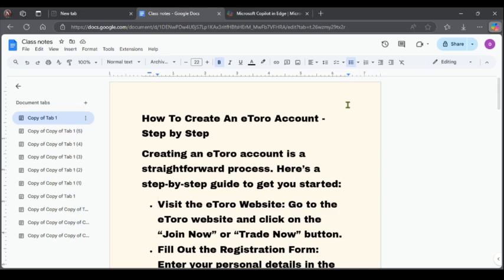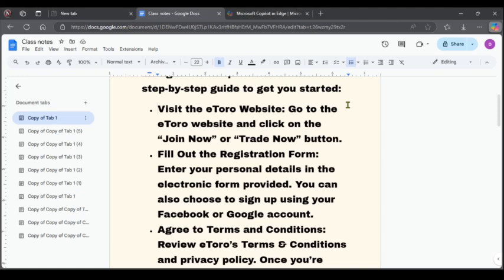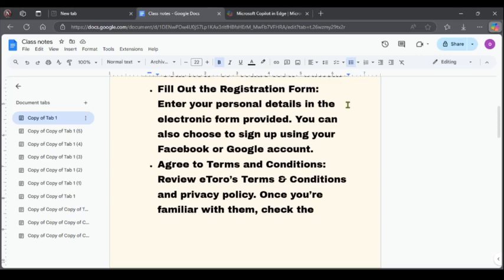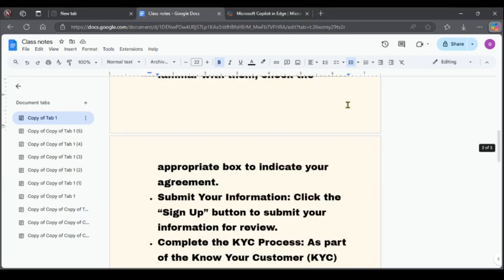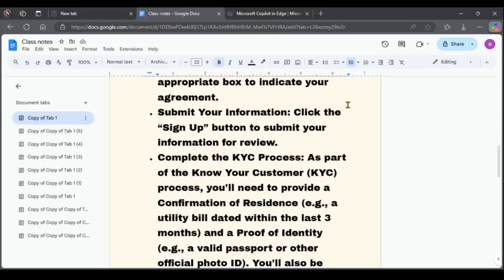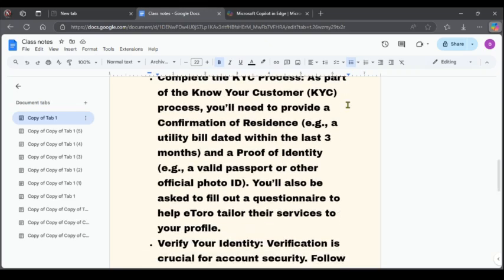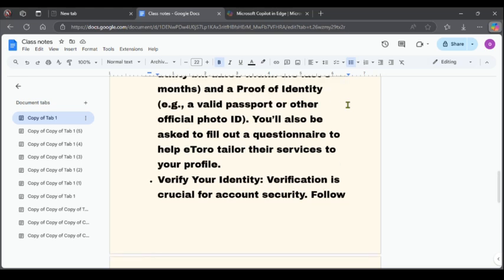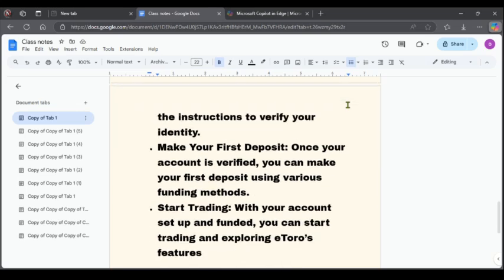How To Create An eToro Account Step by Step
In This Video, you will learn about How To Create An eToro Account   Step by Step